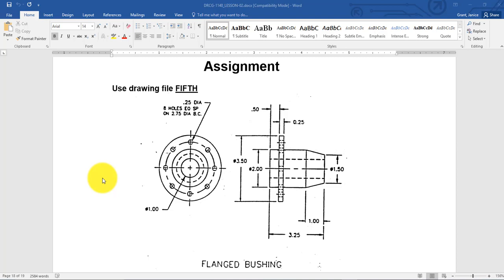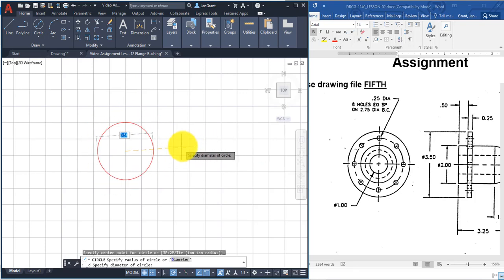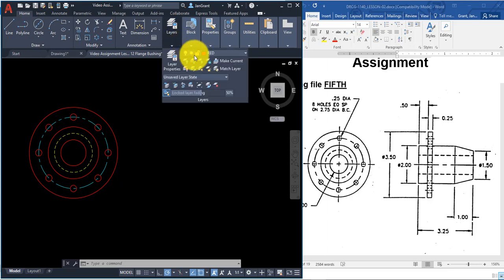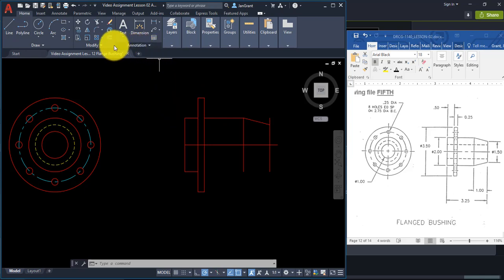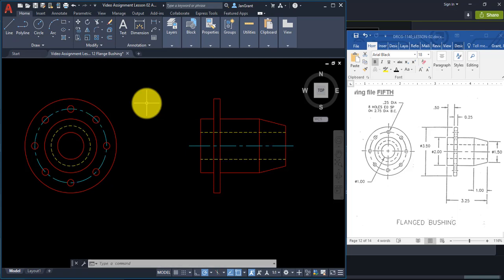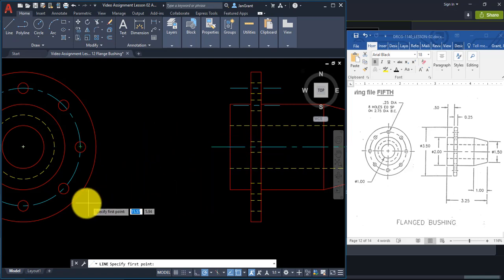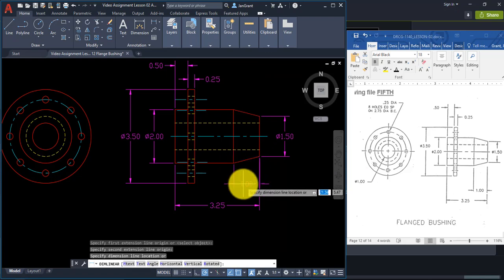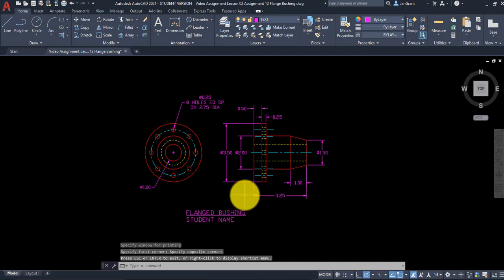Lesson 02 Presentation Assignment Flange Bushing